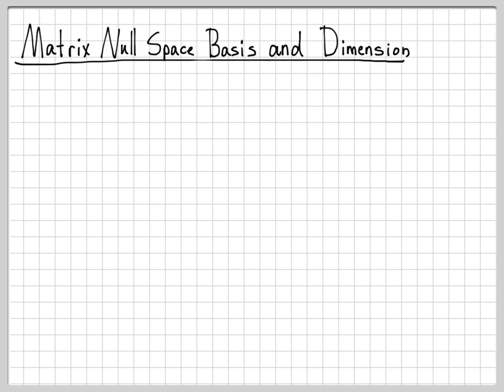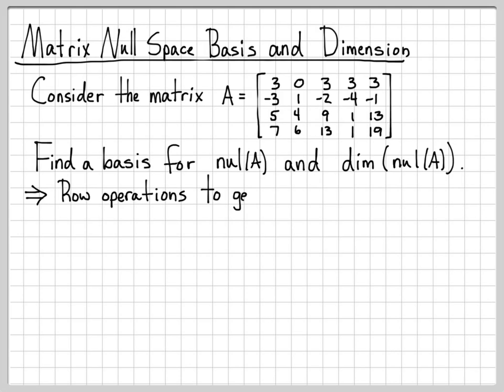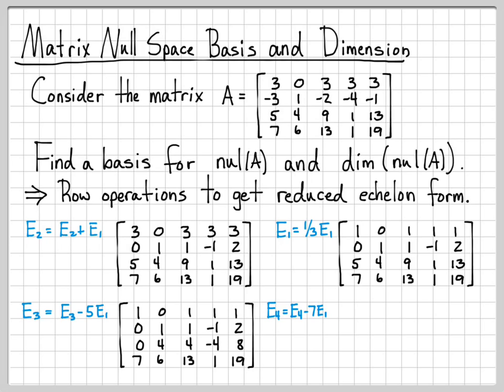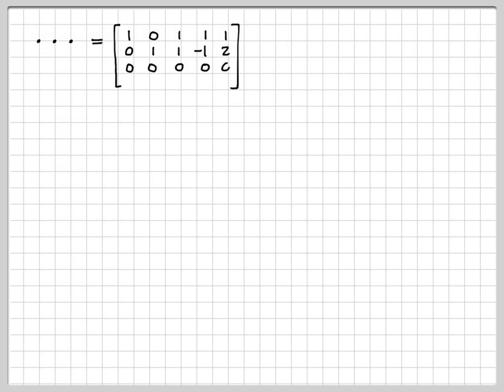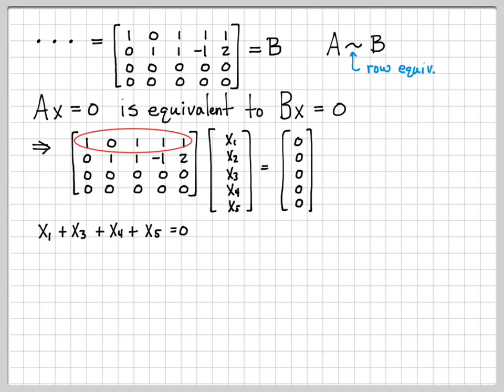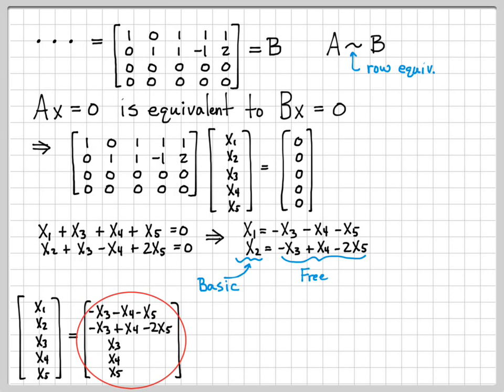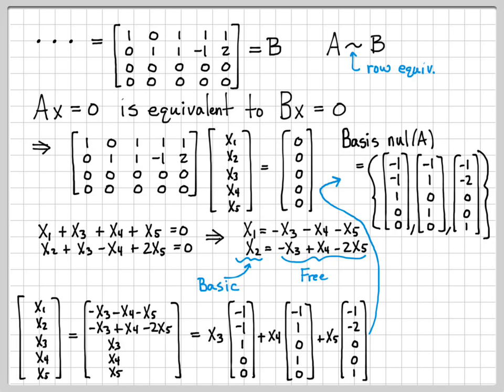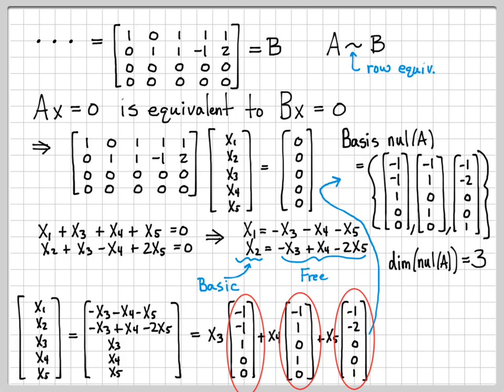Linear Algebra Example Problems - Matrix Null Space Basis and Dimension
The null space of a matrix is the collection of all vectors such as Ax = 0.  In this video we show how to to find a basis to describe this subspace.

Simply perform row operations on A to obtain a reduced echelon form of the matrix to identify the basic and free variables in the system.  Then, write this solution as a linear combination of free variables times a vector.  These vectors are the basis of the null space and the number of vectors is the dimension of the space.